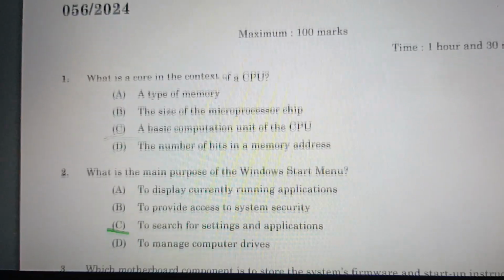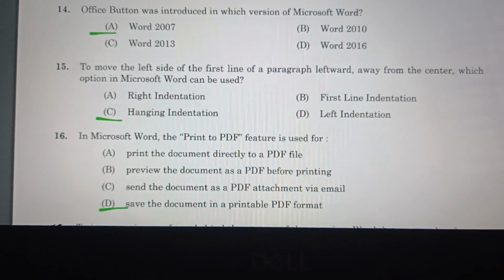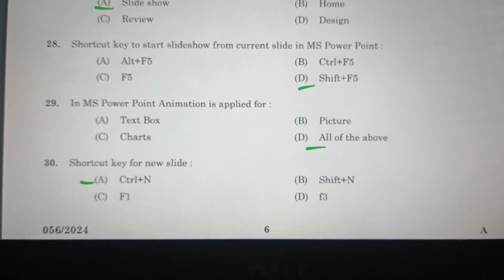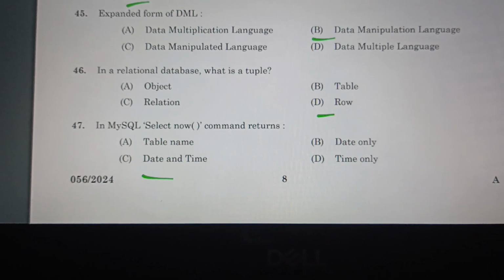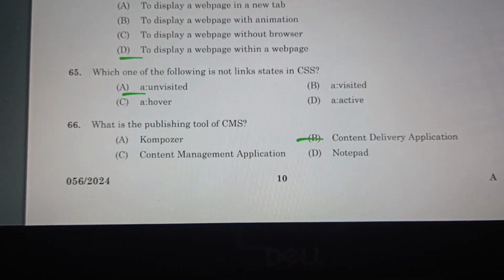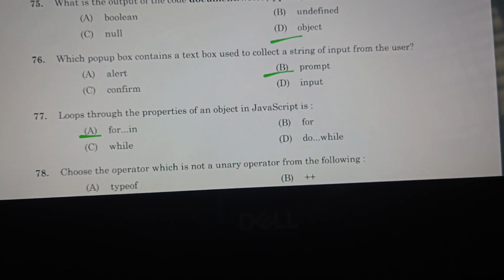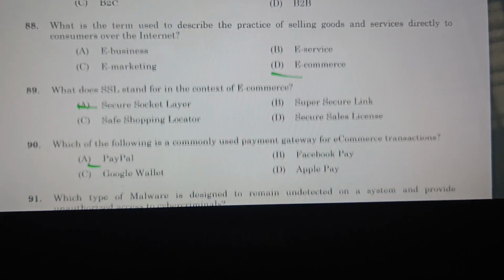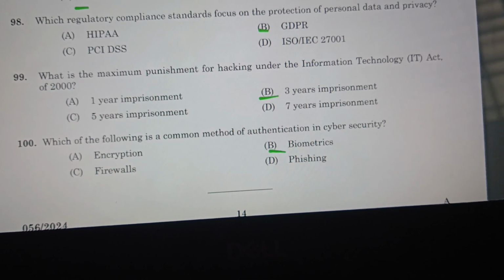Provisional answer key:Trades man Date:13/05/24 Code:056/2024